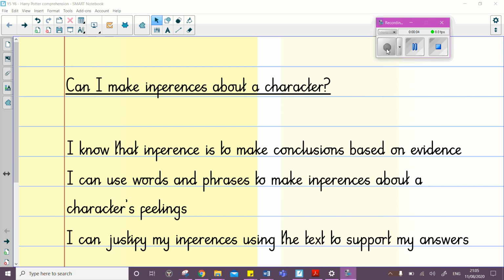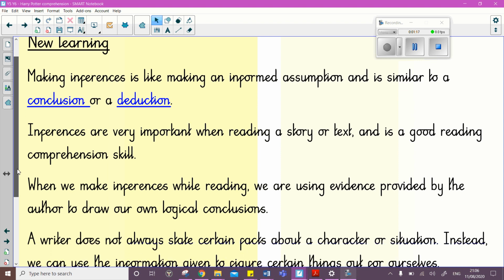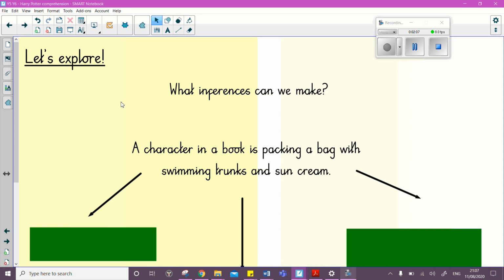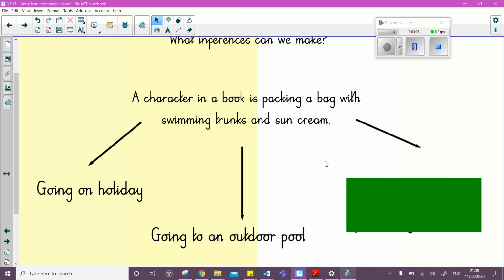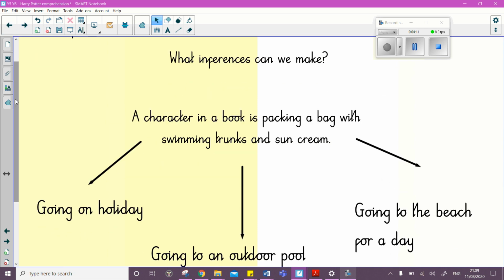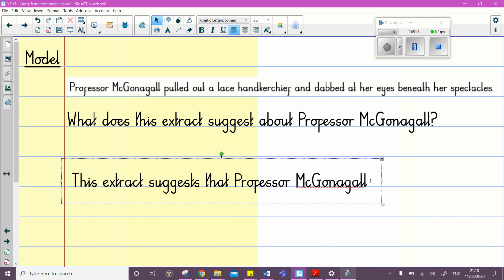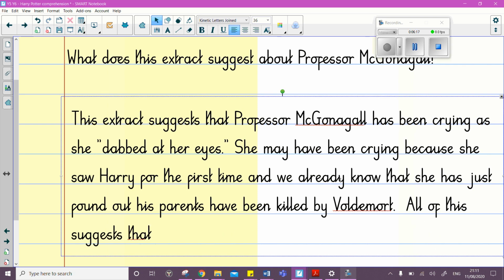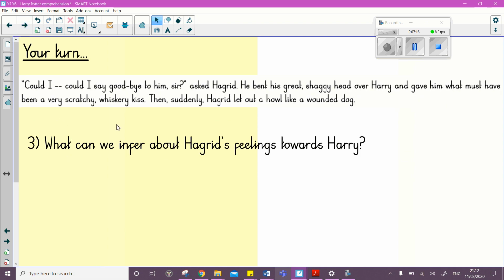Y5 Y6 - English - Harry Potter - Making inferences